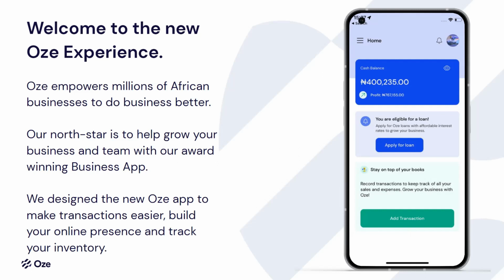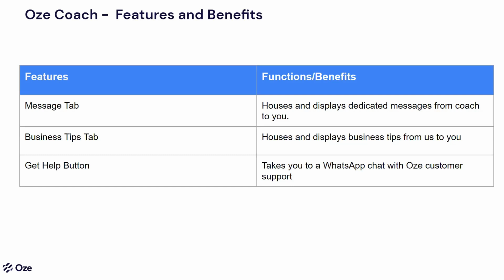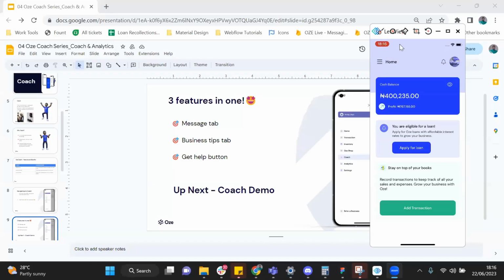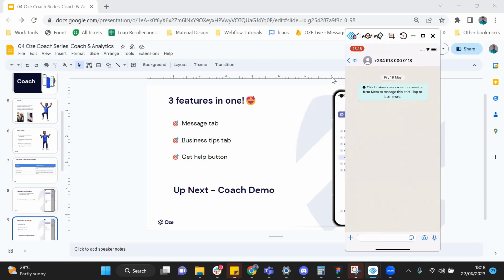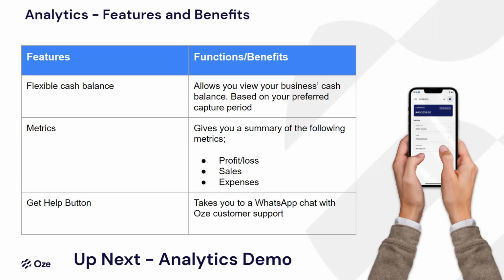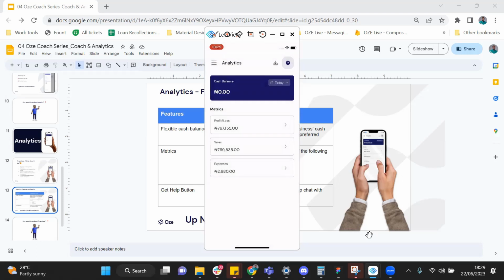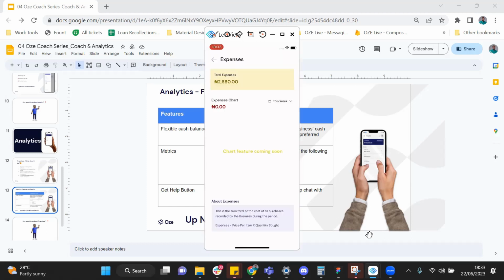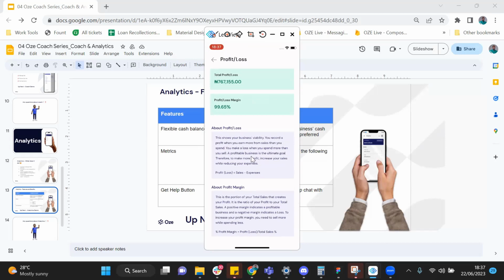Oze Coach Series: Coach & Analytics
BusinessMadeBetter Discover what's new on your favourite business app with our Oze Coach Series on Oze Shop: Taking your business online using Oze's Storefront - Showcase your products on your very own online shop